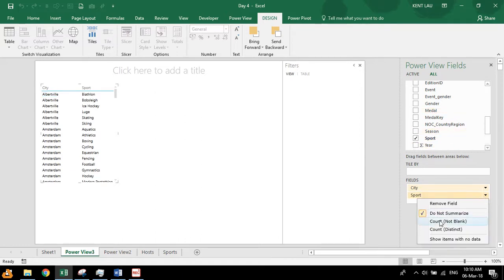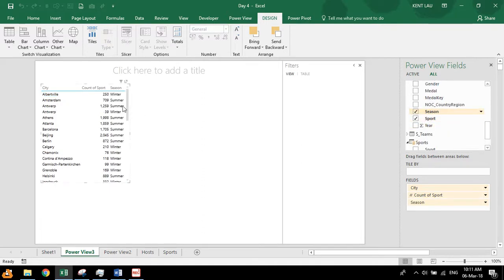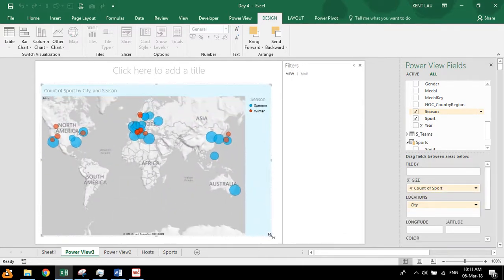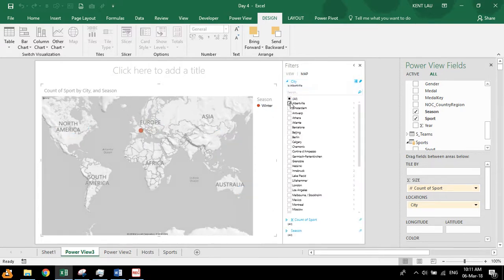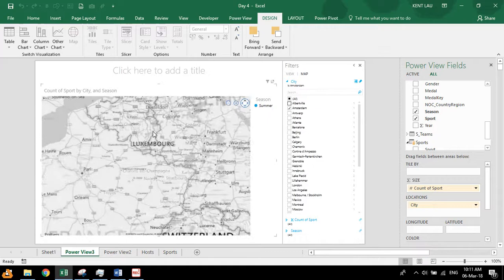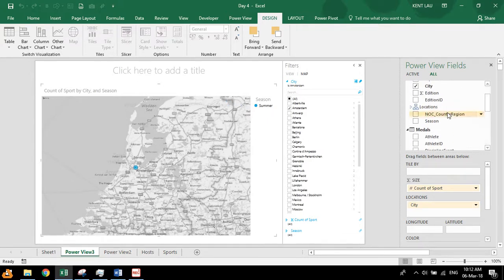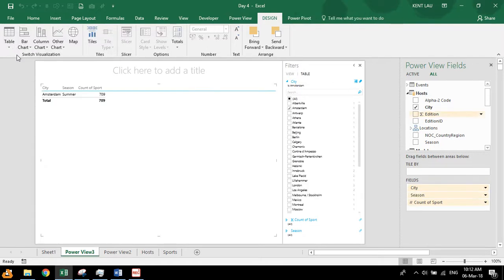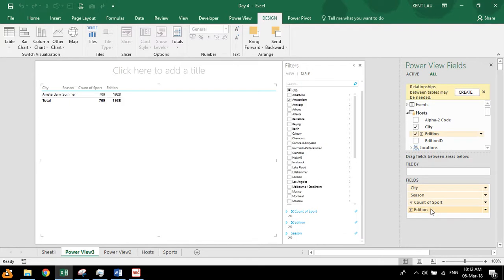Excel PowerView Report - Excel 2016 - Excel Corporate Trainer Malaysia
Excel  PowerView Report - Excel 2016
Excel Corporate Trainer Malaysia